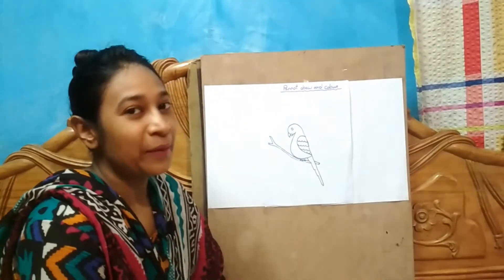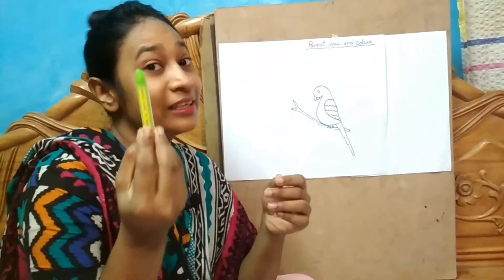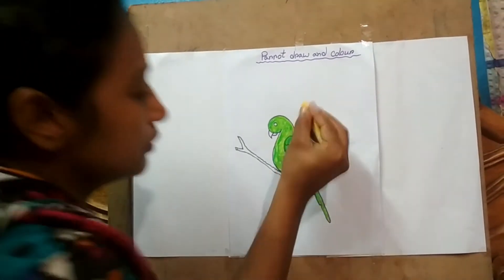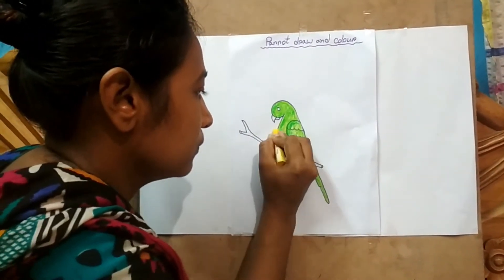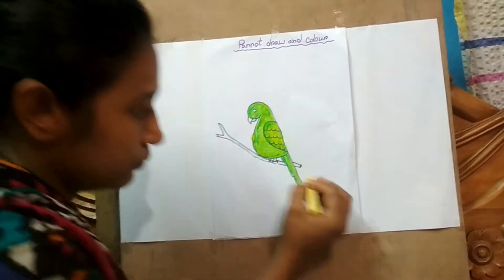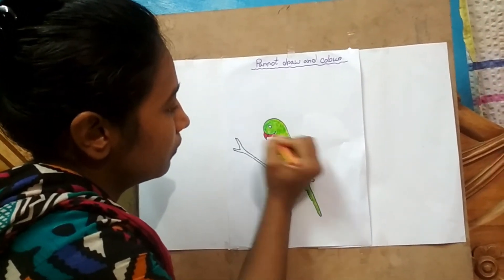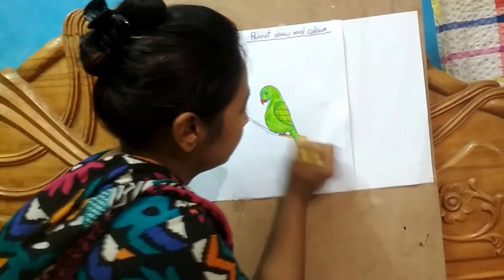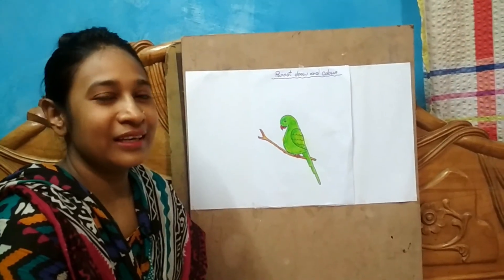Prep 2, (Main Campus),Topic: Parrot Coloring, Date: 30/06/2020. Bin Daulaton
Online Class: Prep 2.
Topic: Parrot Coloring
Date: 30/06/2020.
Prepared By: Bin Daulaton Nahar
Teacher: Art & Craft